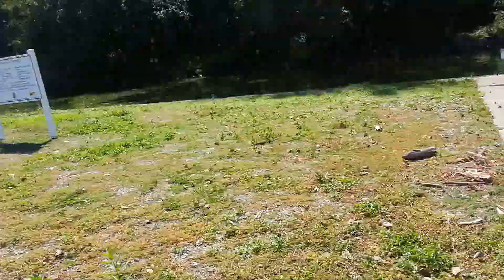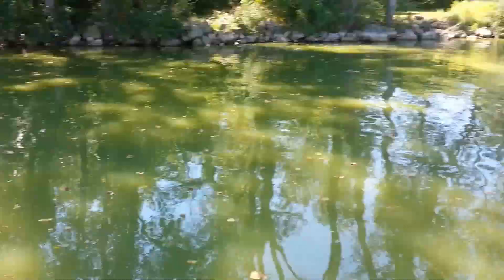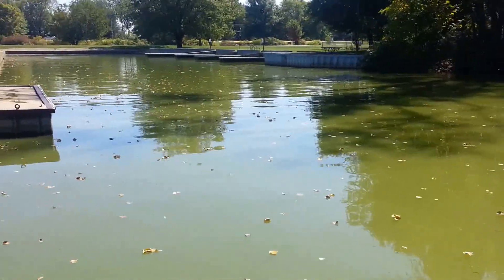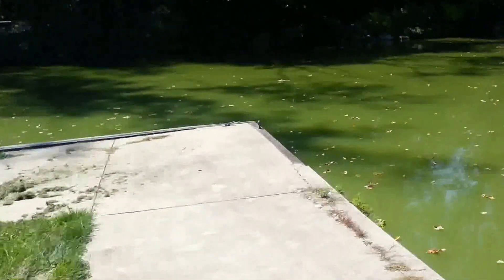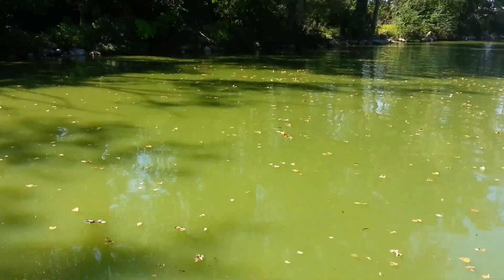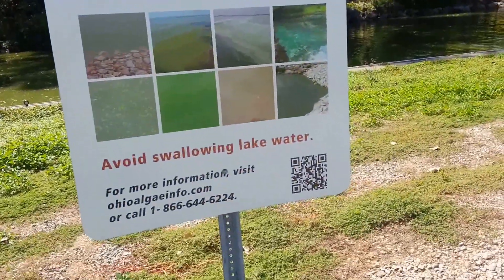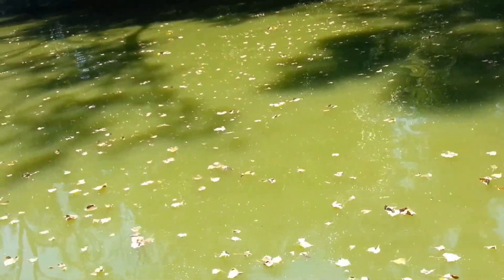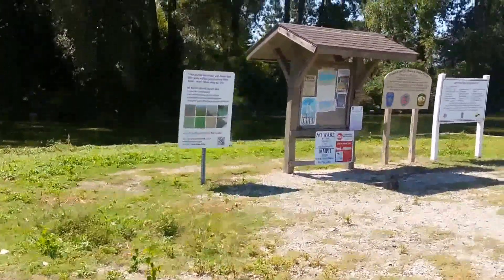Toxic Algae Mess on the Boat Ramp at Grand Lake St. Marys State Park (Northeastern Shore)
Grand Lake St. Marys has had many problems with Toxic Algae from farm runoff and lack of vegatation around the lake